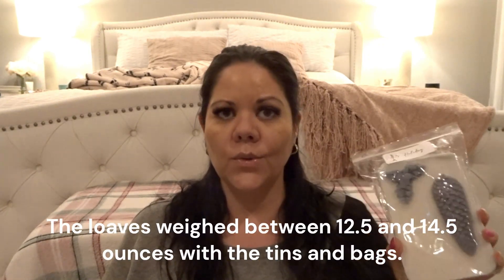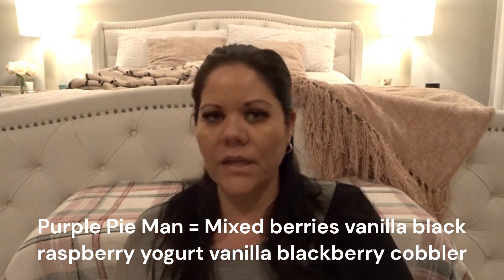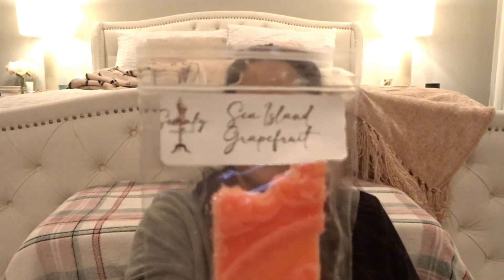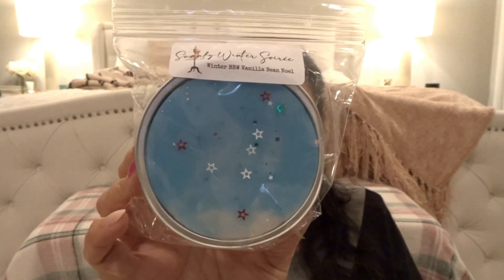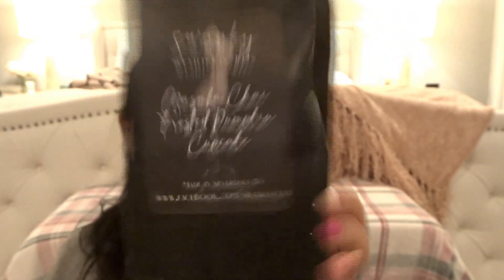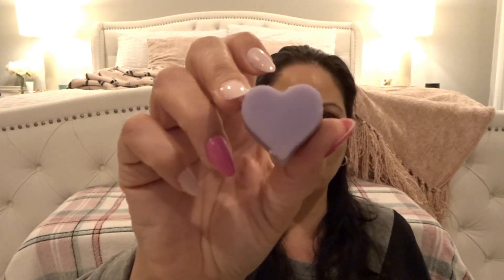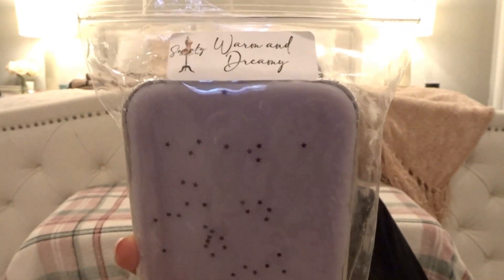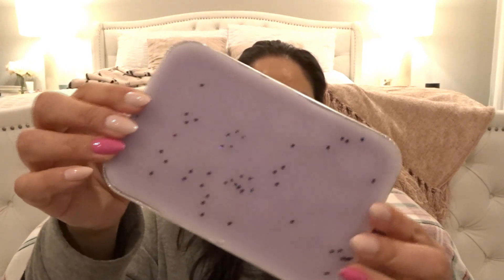Swanky Candle Company - Winter Nights Preorder Haul